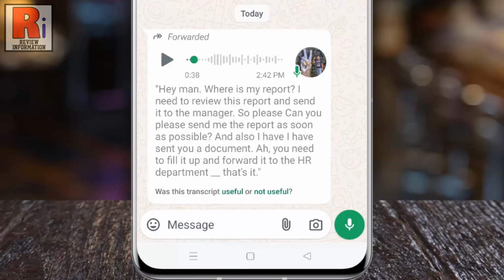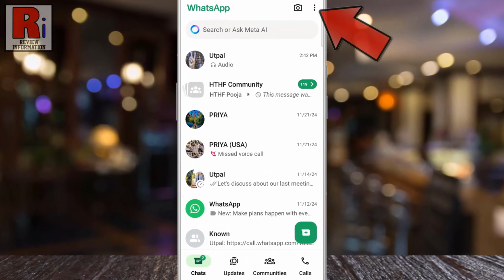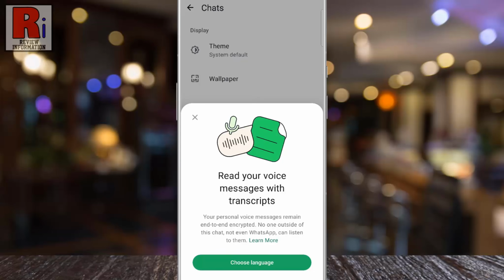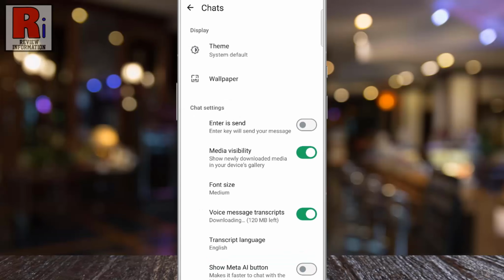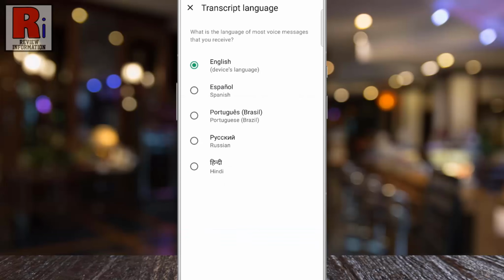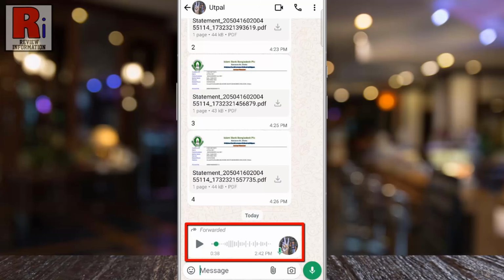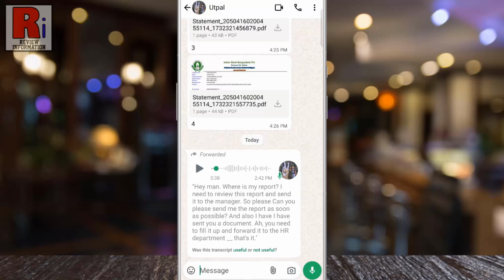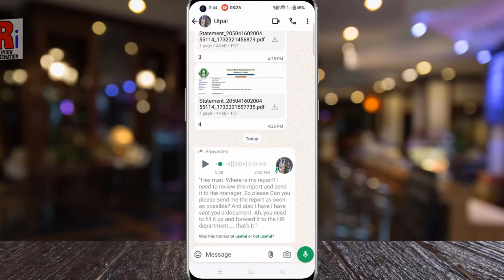How to Use Voice Message Transcripts Feature on WhatsApp (New Update)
In this video I will show you, How to Enable & Use Voice Message Transcripts Feature on WhatsApp.